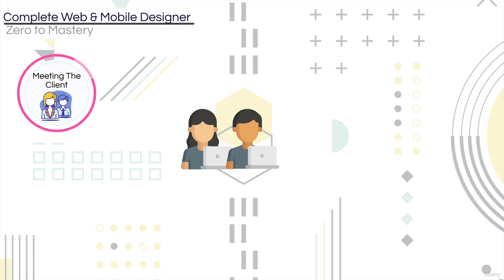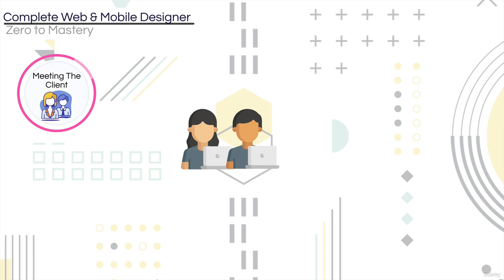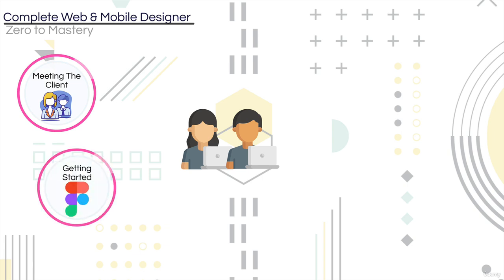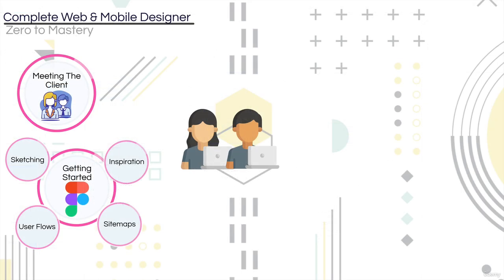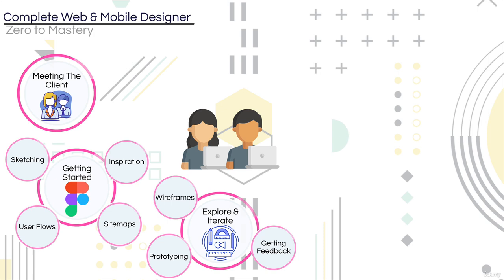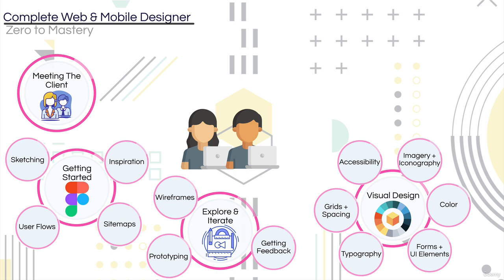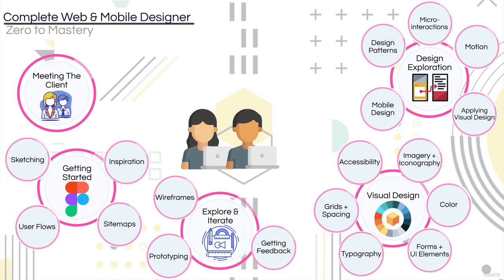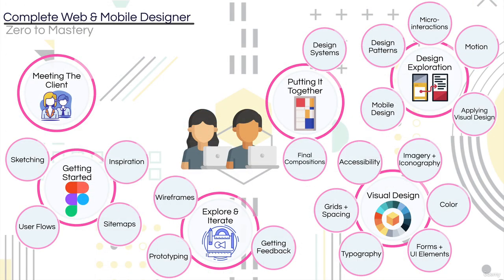Introduction: Mastering UI/UX Design in 2024 What Need to Know | Part-1-1 | Code Camp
"Figma Course Outline: Your Complete Guide to UI/UX Design Mastery"

Explore everything you need to become proficient in UI/UX design using Figma. This course covers essential skills, from foundational design principles to advanced prototyping and collaboration techniques. Perfect for beginners and those looking to refine their design workflow!

- Figma Course
- UI/UX Design
- Figma Training
- UX Design Fundamentals
- UI Design Mastery
- Figma Workflow
- Prototyping in Figma
- Design Principles
- User Experience Design
- Web Design with Figma
- Beginner to Pro Design
- Figma for Beginners
- Advanced Figma Techniques
- Interactive Prototyping
- Collaborative Design Tools

Code Camp Official
Coding Bootcamp
Learn to Code
Programming Courses
Web Development Training
Software Development
Full Stack Development
Front-End Development
JavaScript Bootcamp
HTML & CSS Courses
Python Programming
Coding for Beginners
Developer Skills
Online Coding School
Career in Tech
Figma Course
UI/UX Design
Figma Training
UX Design Fundamentals
UI Design Mastery
Figma Workflow
Prototyping in Figma
Design Principles
User Experience Design
Figma for Beginners
Advanced Figma Techniques
Interactive Prototyping
Collaborative Design Tools